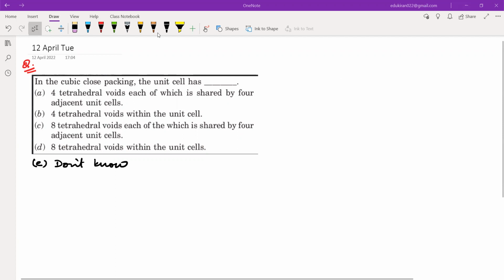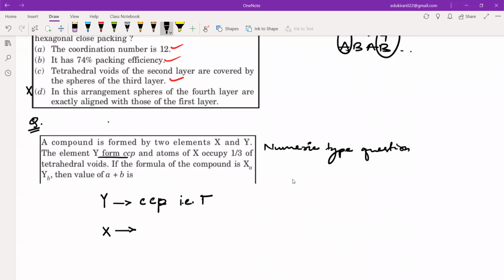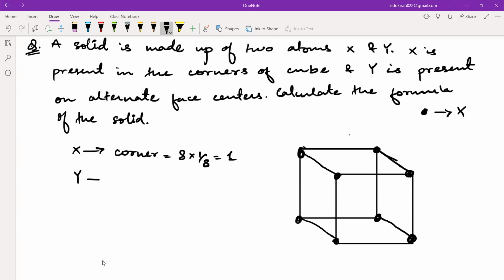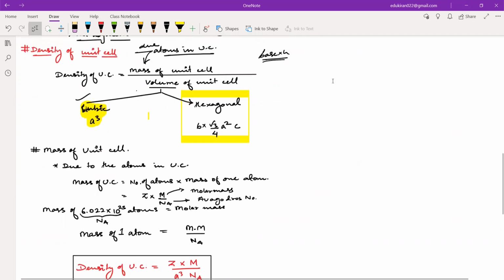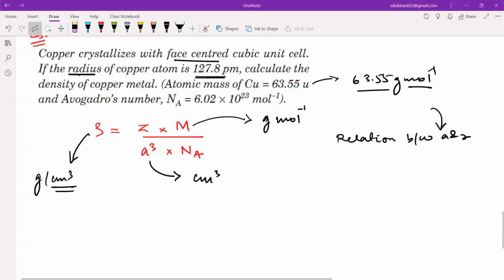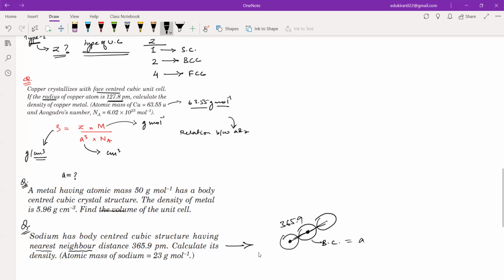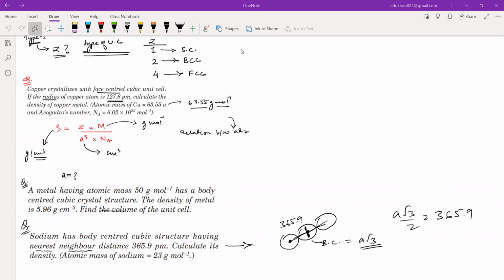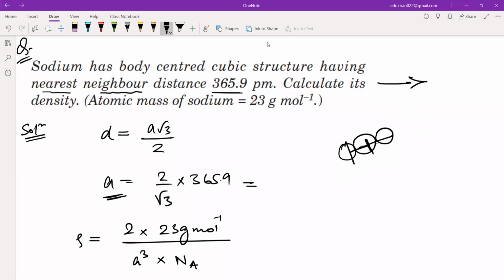Learnivio | Density of Unit Cell | Solid States | Lect 6 | 12th MEA | 12-04-2022